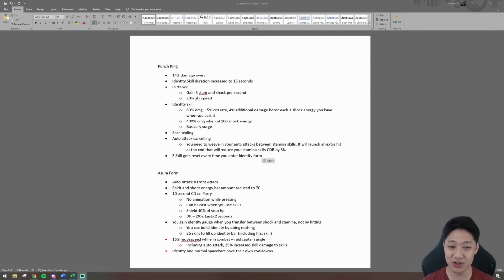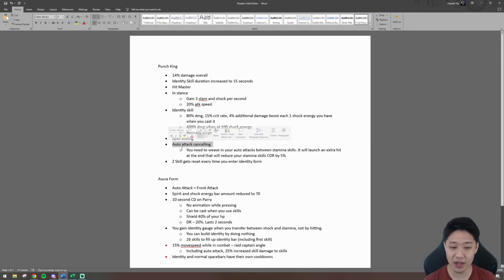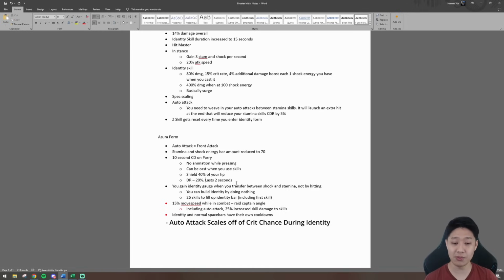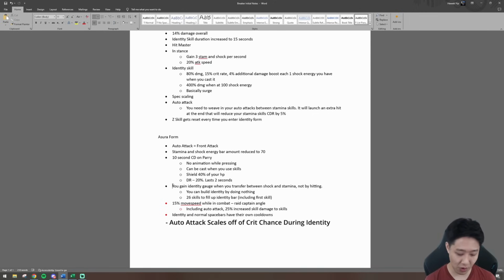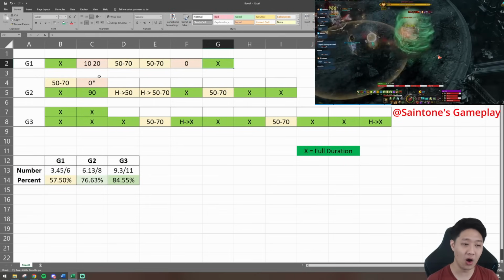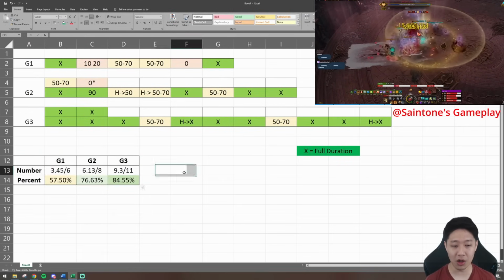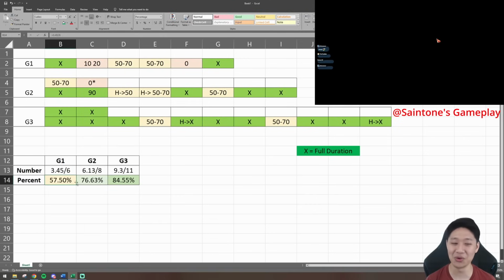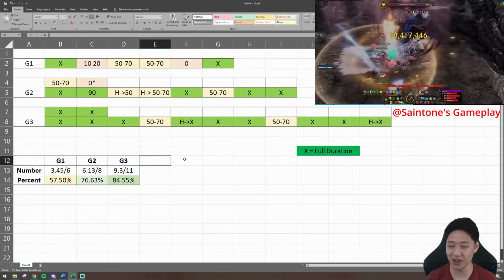Breaker Overview & Performance Analysis (ft. Saintone Theamine)